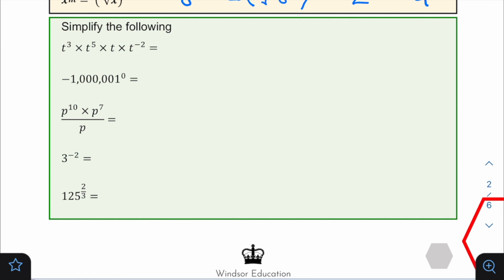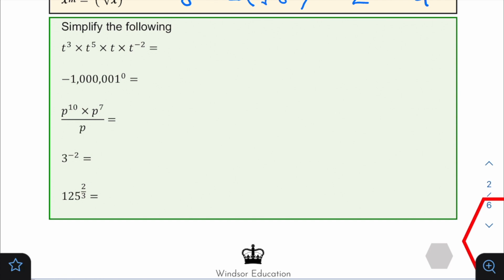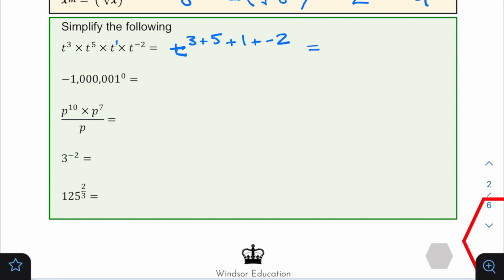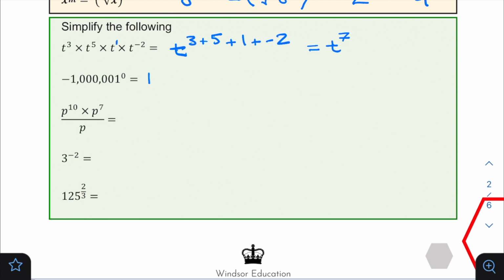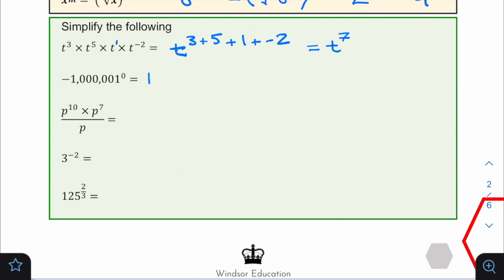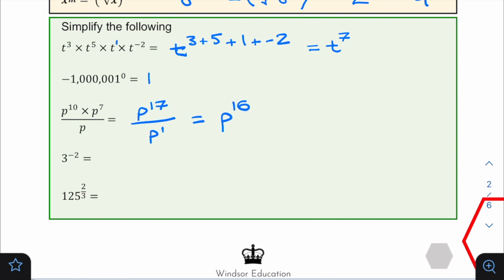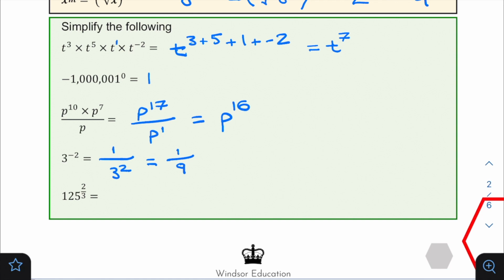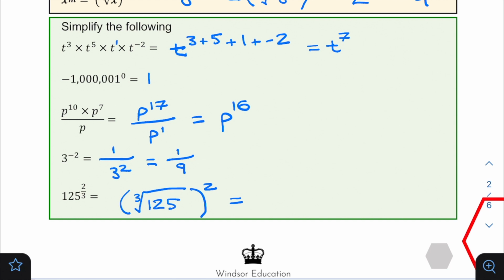How To Use The Laws of Indices | Foundation & Higher Tier | GCSE Maths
Welcome to this comprehensive video on the Laws of Indices! In this tutorial, we will cover everything you need to know about the rules that govern exponents, including negative and fractional indices.

We'll start by defining what an index is and its role in exponential expressions. We'll then explore the different laws that apply to multiplication, division, powers, and roots of numbers with indices.

We'll also dive into negative and fractional indices, which can be tricky to understand but are essential for solving more complex equations. We'll explain how to simplify expressions with these types of indices, and provide helpful tips and tricks to make the process easier.

Throughout the video, we'll use clear and concise examples to demonstrate how each law works and how to apply them in different situations. Whether you're a student looking to improve your math skills or just someone who wants to understand the rules of indices, this video is for you.

So, sit back, relax, and get ready to master the laws of indices! Let's get started!